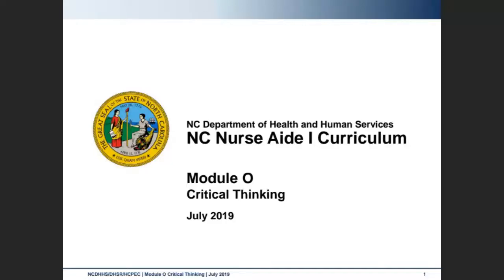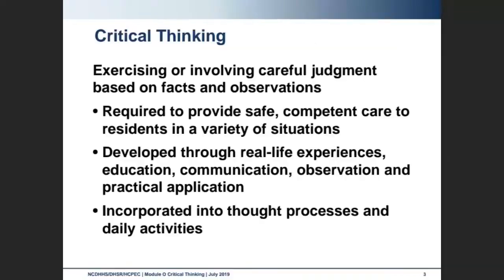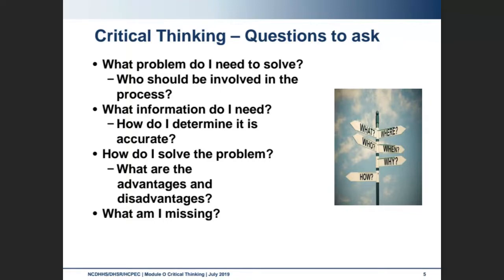Module O: Critical Thinking